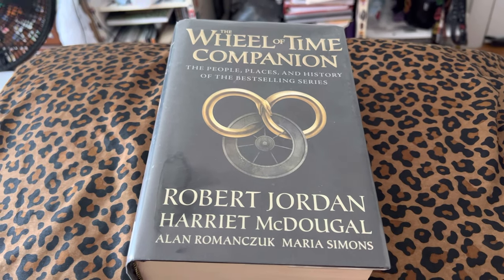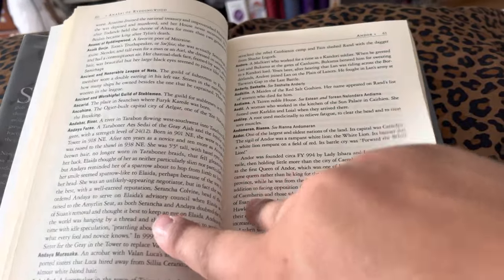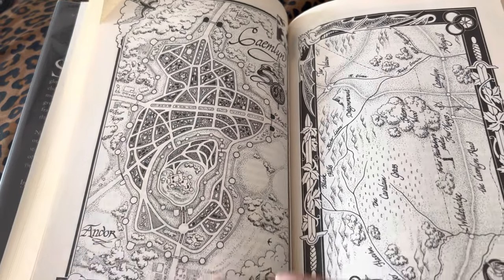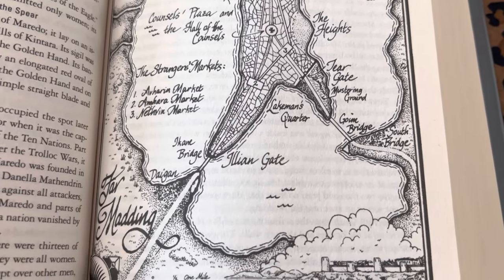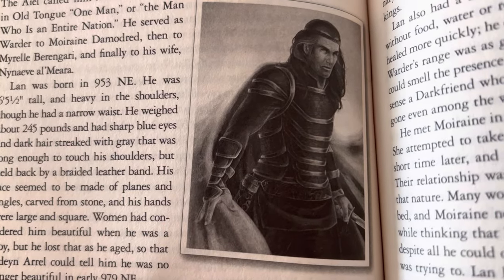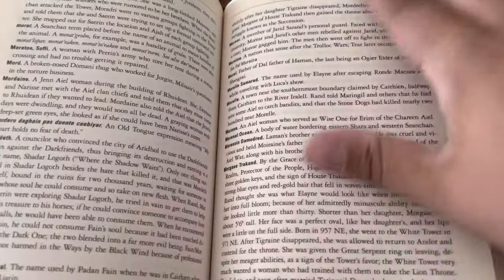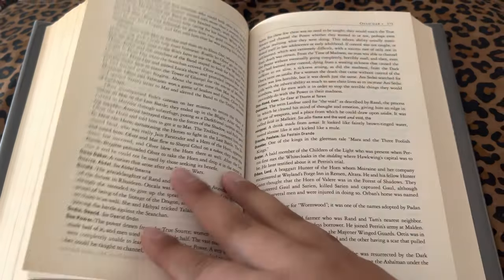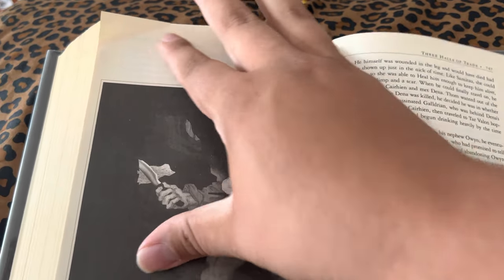#797 The Wheel of Time Companion: The People, Places, and History of the Bestselling Series 2015